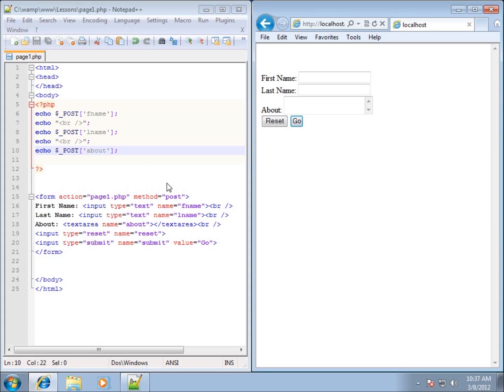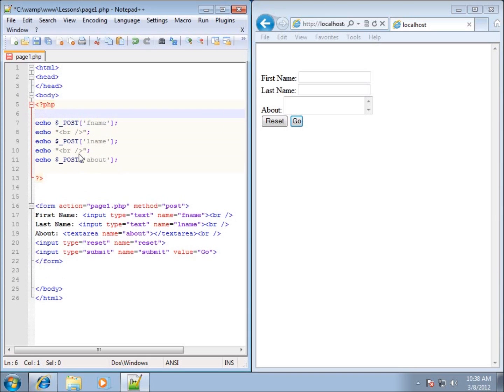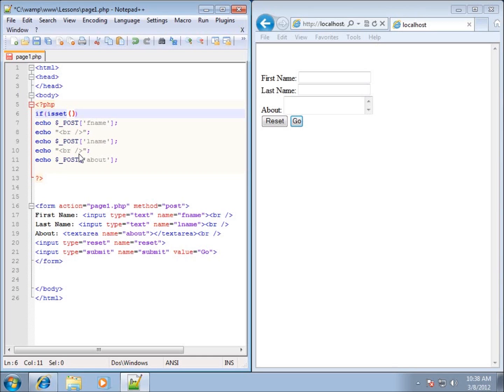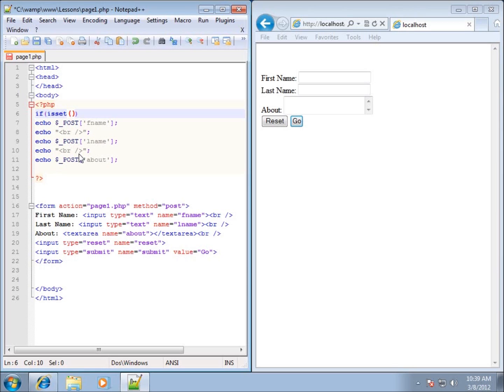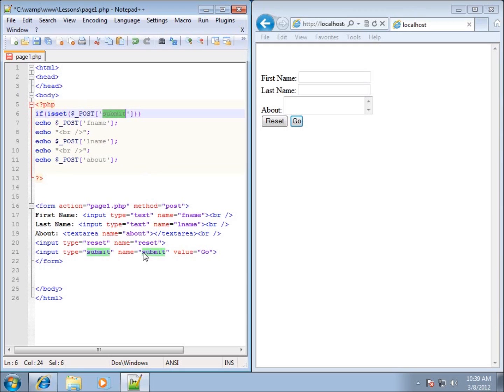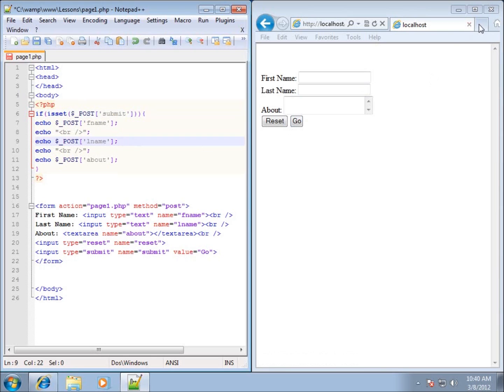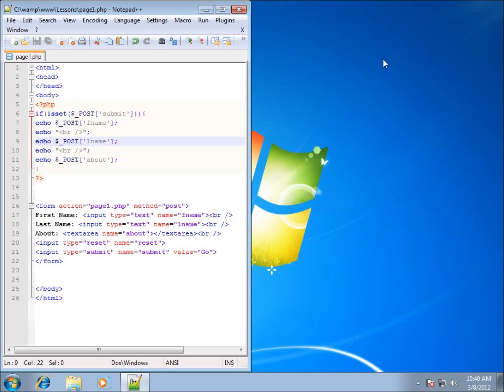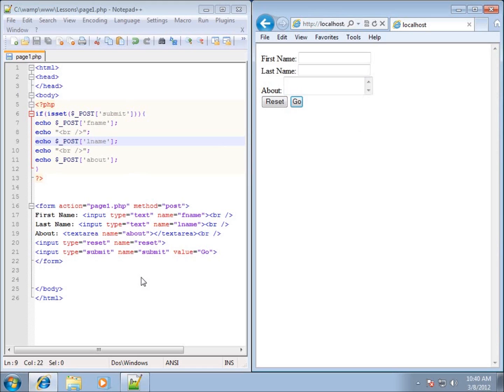PHP Lesson 28 - Working with the ISSET Function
In this lesson I use the ISSET function to avoid errors in working with the data submitted by a form. Until the form is submitted the POST information does not yes exist. The ISSET function will check to see if a variable has been set.